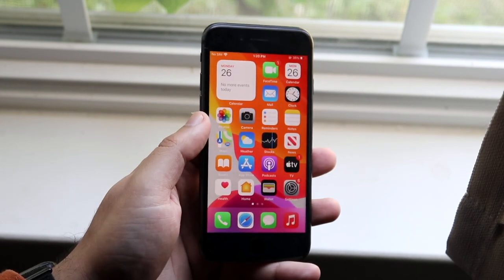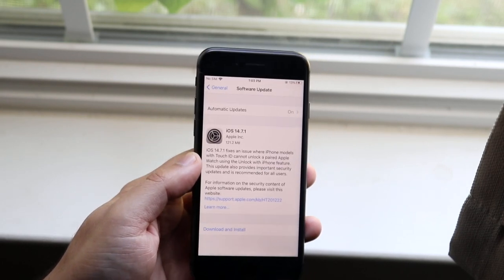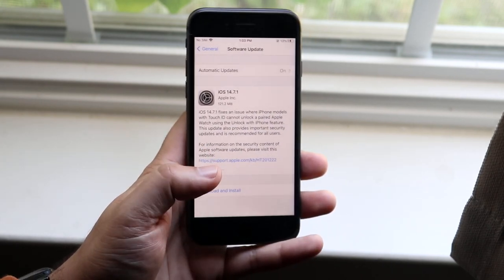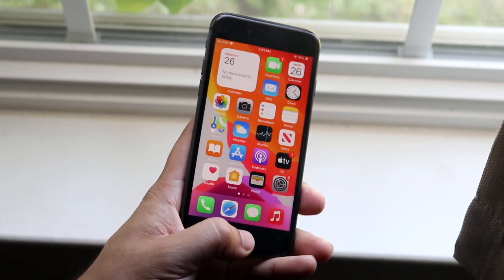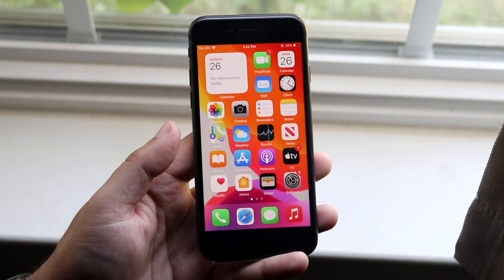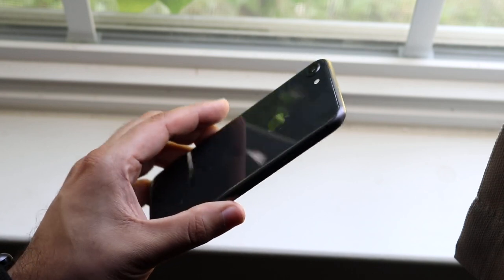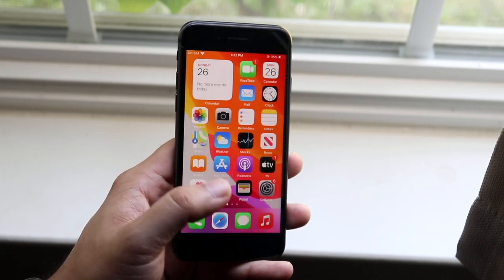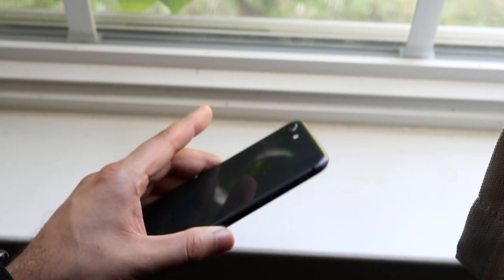iOS 14.7.1 On iPhone 8! (Review)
iOS 14.7.1 just came out, so let's take a look at it on the iPhone 8!